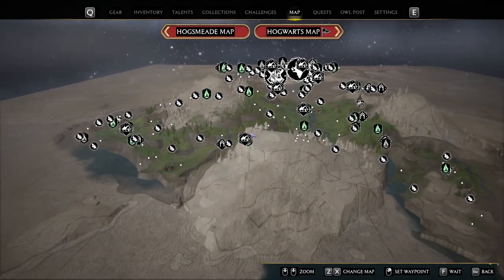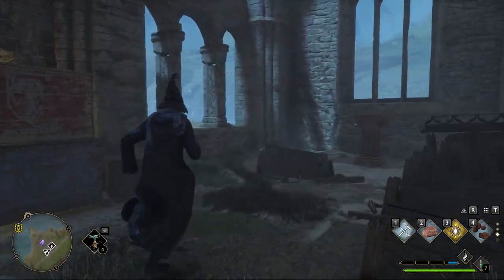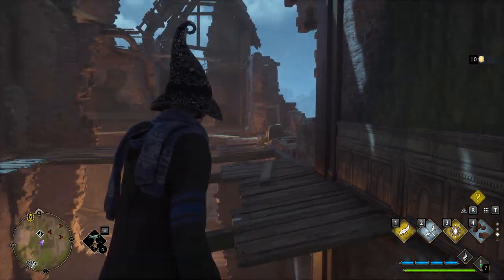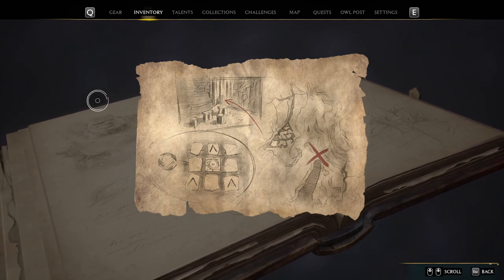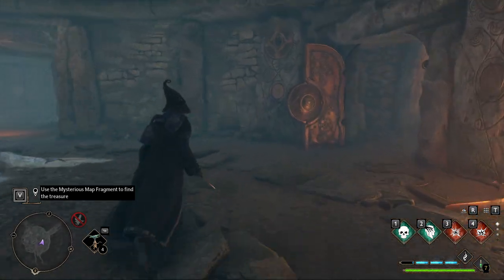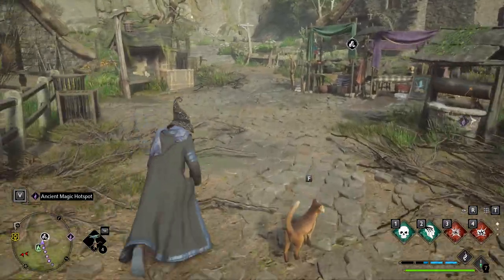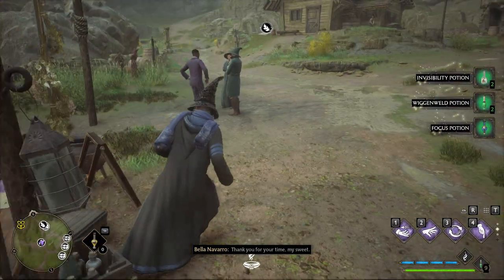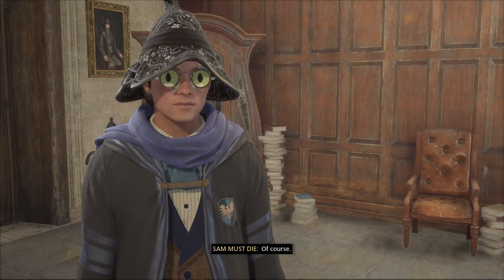HOGWARTS LEGACY Gameplay Walkthrough Part-40 NG PC (HINDI + ENGLISH) THE END